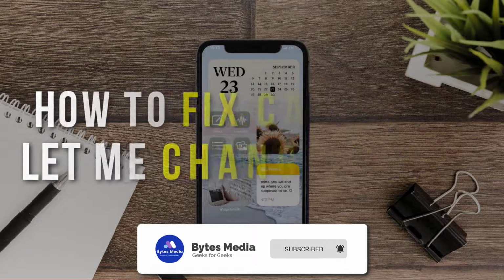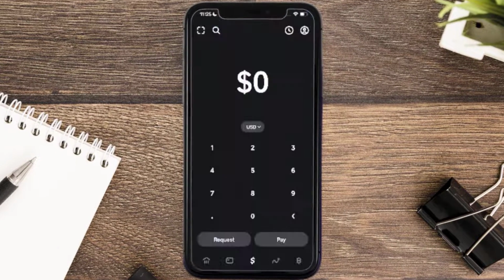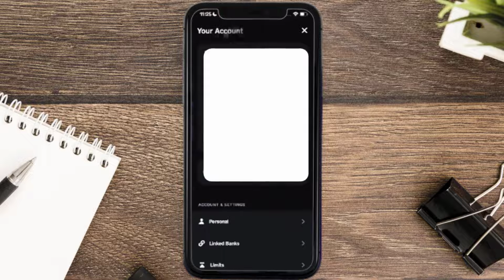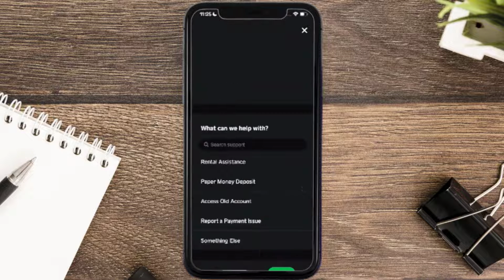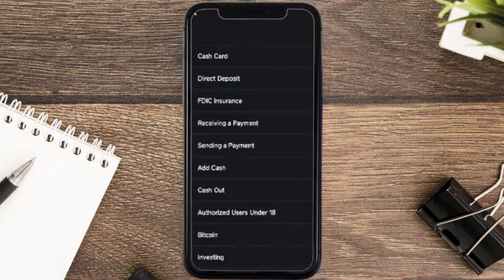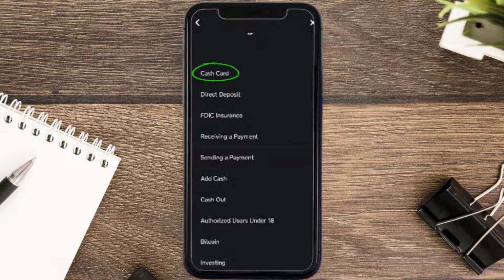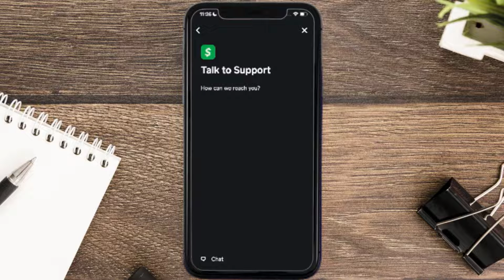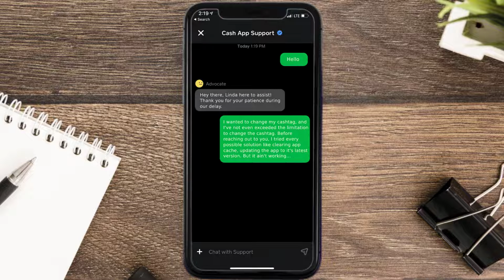Fix Cash App Won't Let Me Change My Cashtag | Cashtag Not Changing (FIXED)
In this video, I'll show you How to Fix Cash App Won't Let Me Change My Cashtag. This is the easiest and fastest way to Fix Cash App Won't Let Me Change My Cashtag. Make sure you watch until the end of this video to find out How to Fix Cash App Won't Let Me Change My Cashtag on Android and iPhone. These methods work on Android as well as iOS 11, iOS 12, iOS 13 and iOS 15. Hope you enjoy!

Video Parts:
00:00 Intro: How to Fix Cash App Won't Let Me Change My Cashtag
00:08 Fixing Cash App Not Letting Me Change My Cashtag
00:42 Outro: Conclusion

Topics Covered:
Bytes Media
how to
how to fix
cash app won't let me change my cashtag
how to change cashtag more than twice
why can't i change my full name on cash app
how do i change my cashtag on cash app
how to change cashtag on cash app
can i change cashtag